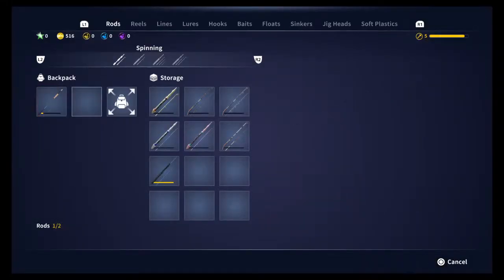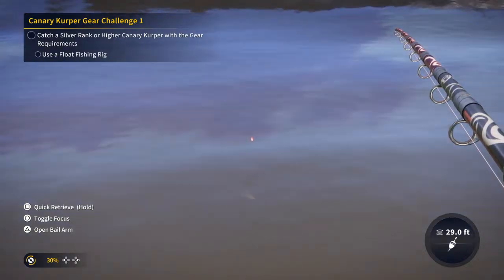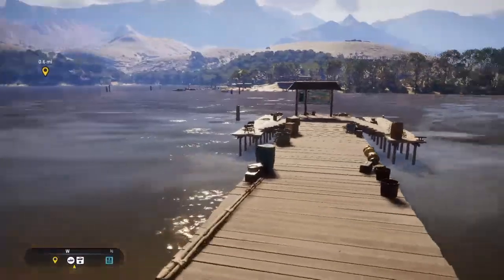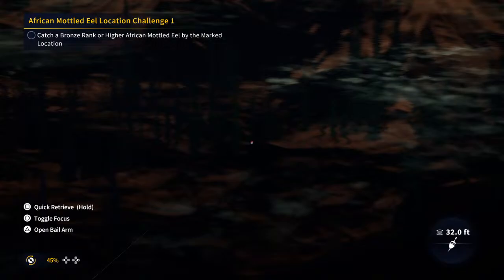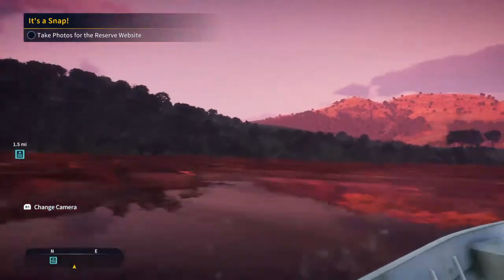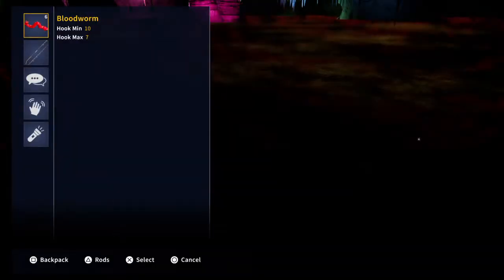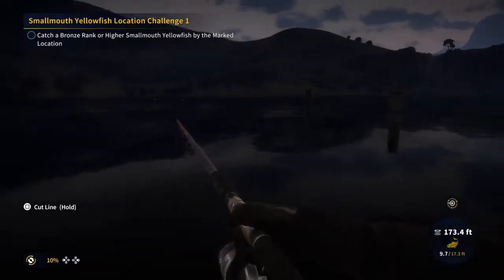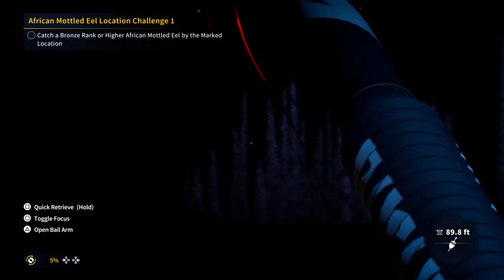Lets Fish the NEW MAP LIVE!!!!|TheAngler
A Console content creator who focus on games that capture the beauty and tranquility of the outdoors